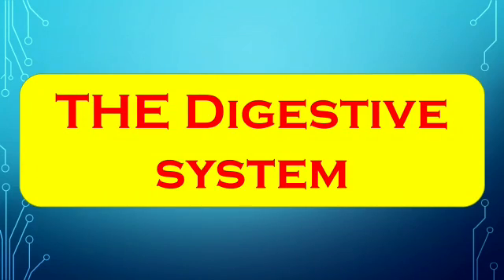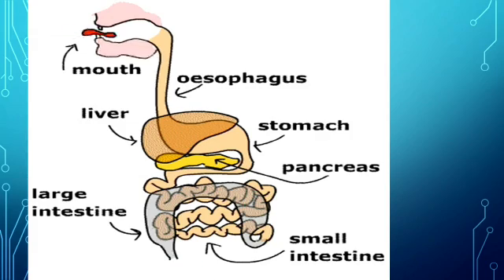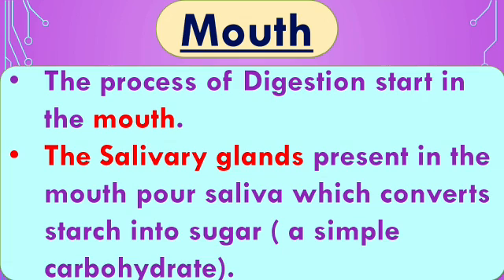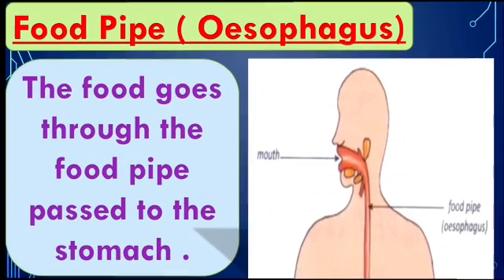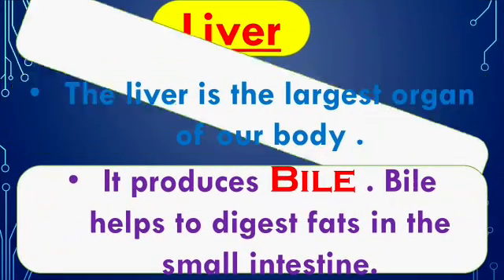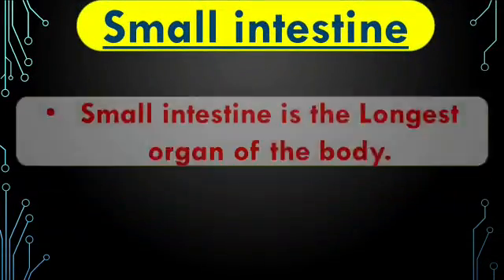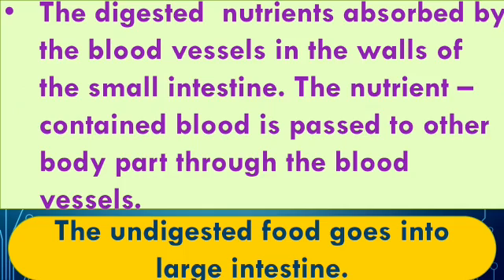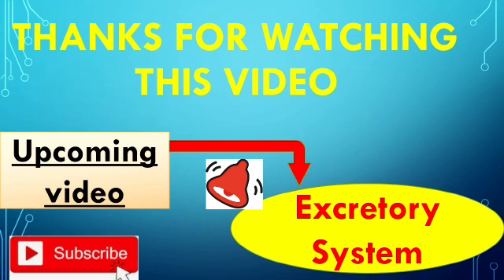The Digestive System || Class 4 || Science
🙋 Hello everyone,

This video is explained by very simple language so that children can easily understand the topics and clear their douts.

Join the class on Google classroom
 (class - 4)👇👇